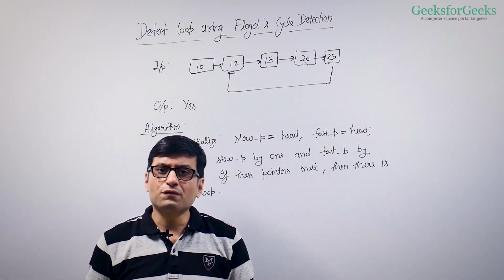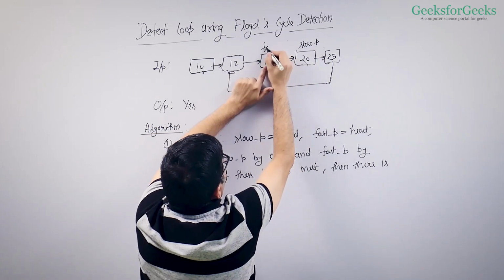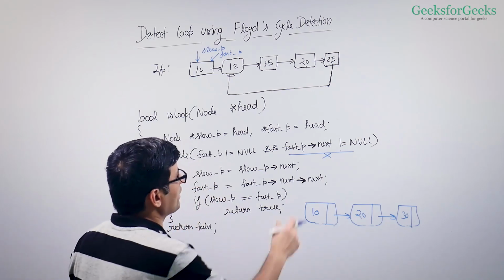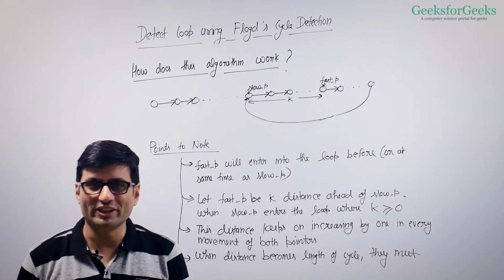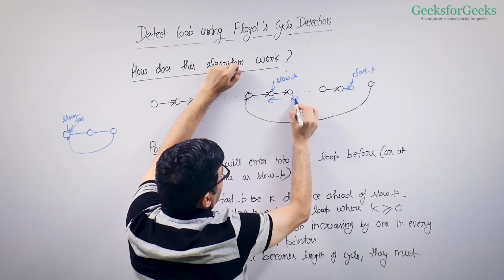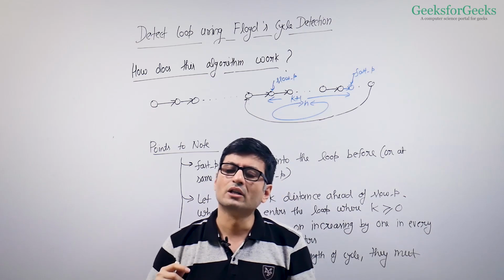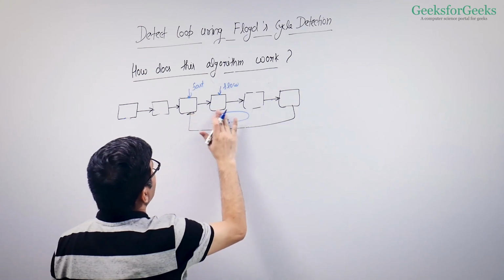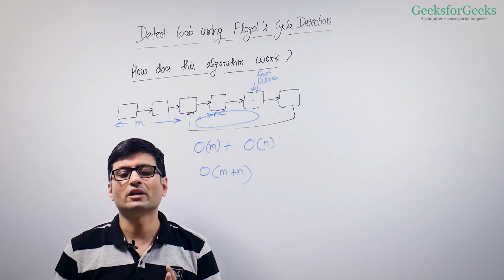41 Detect loop using floyd cycle detection